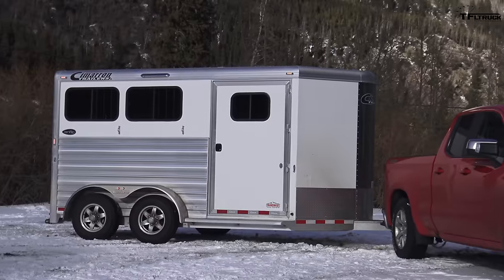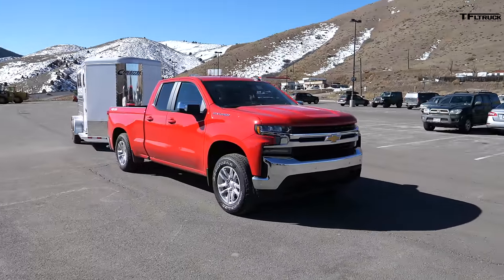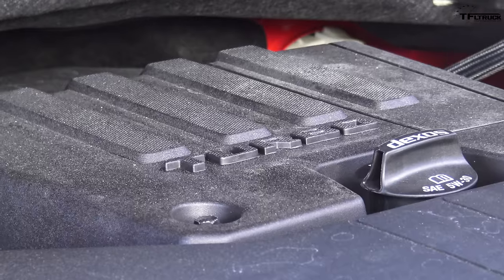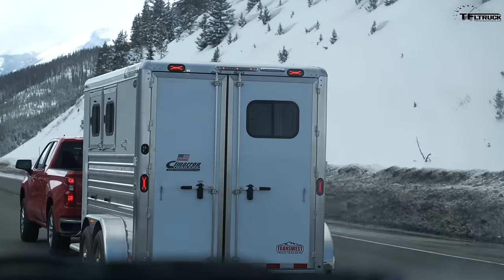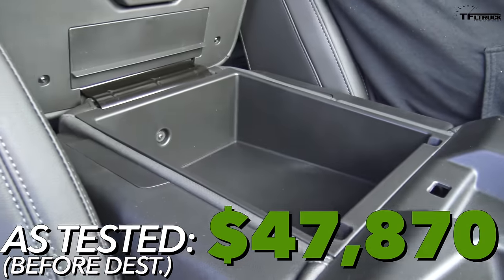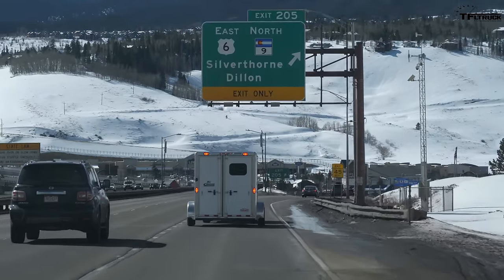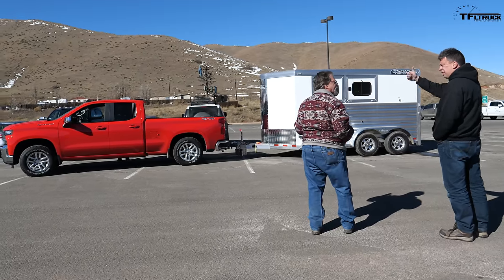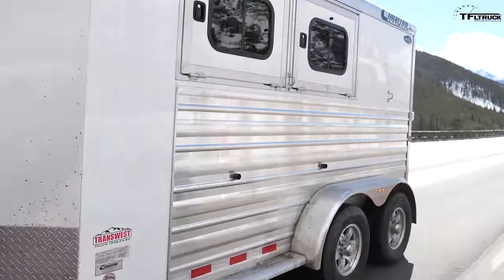How Does the New 4-Cylinder Chevy Silverado Tow a Max Load Up the World's Toughest Towing Test?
Go to Transwest for your truck, trailer, and RV needs.